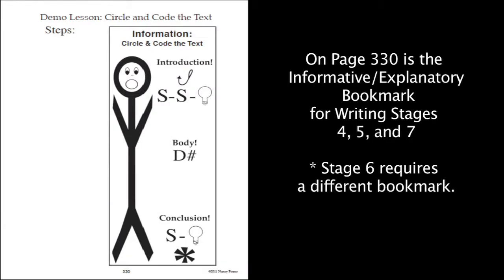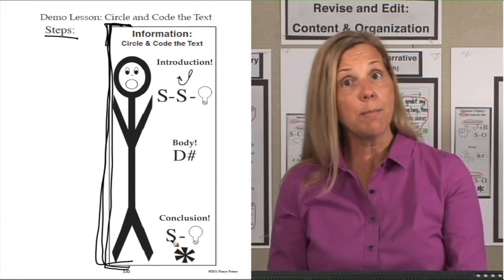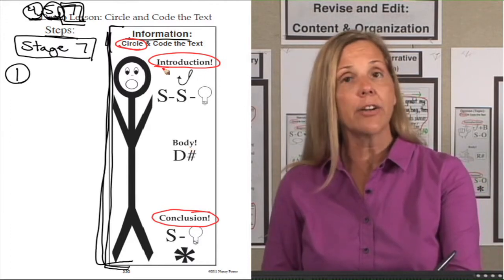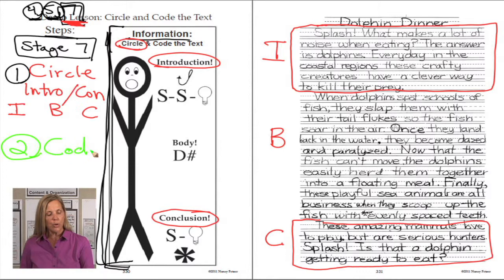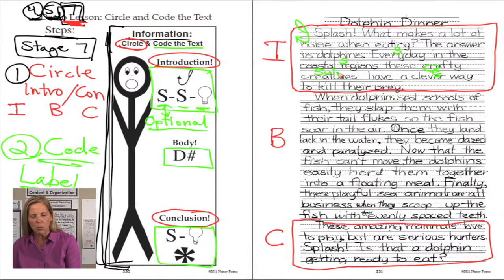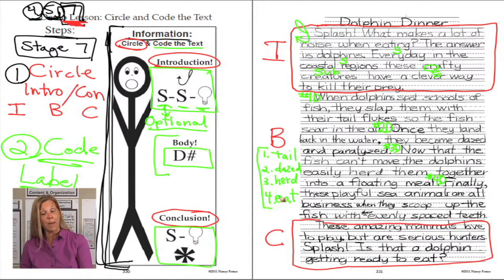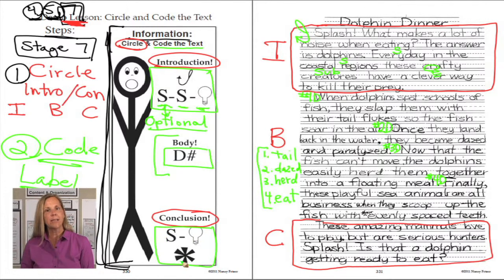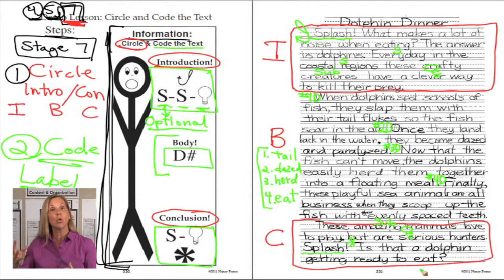Revise and Edit Informative/Explanatory Stages 4, 5, & 7